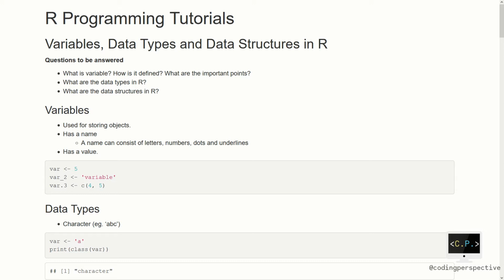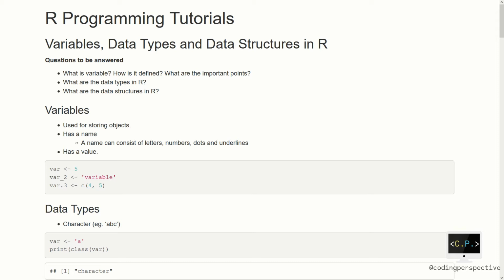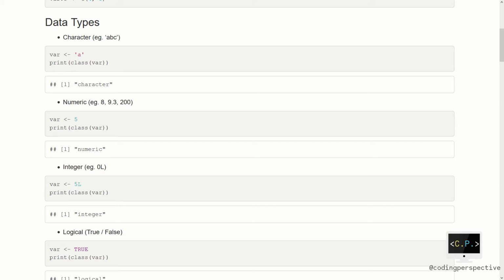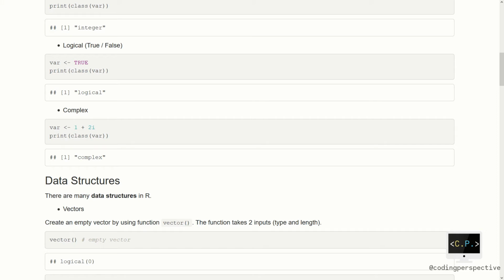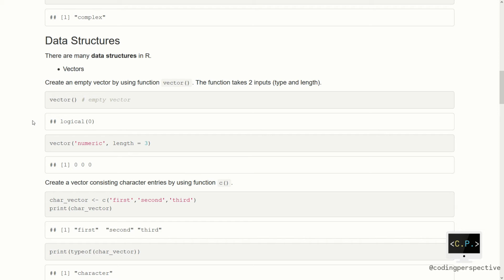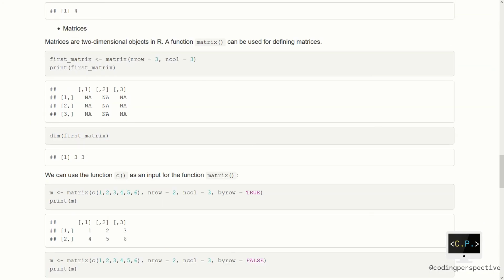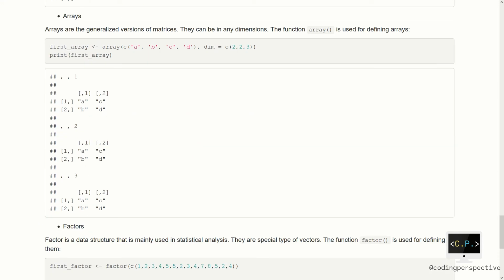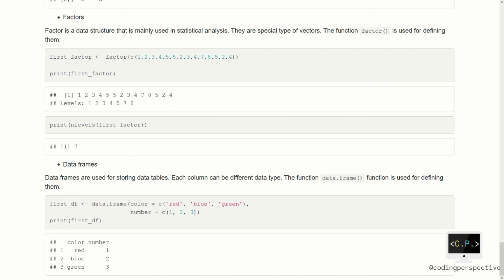Variables, Data Types, Data Structures - Programming in R Tutorial (Part 2)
In this video, we talk about variables, data types and data structures in R.

This video series is a R tutorial for beginners. It includes the basic idea of programming in R with data structures, conditional statements, loops, functions, plotting, etc.

❔Answers to
↪︎ What is a variable? How is it defined? What are the important points?
↪︎ What are the data types and data structures?